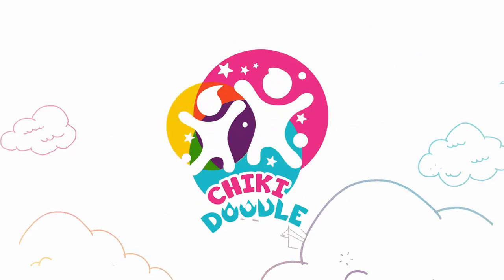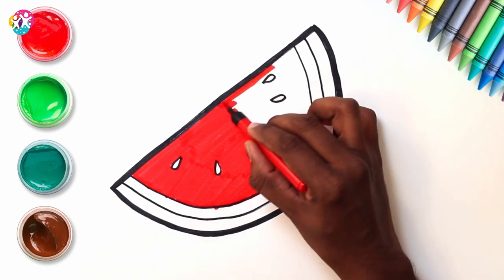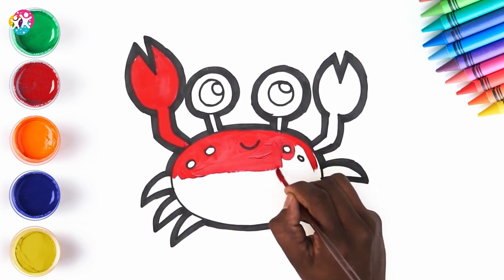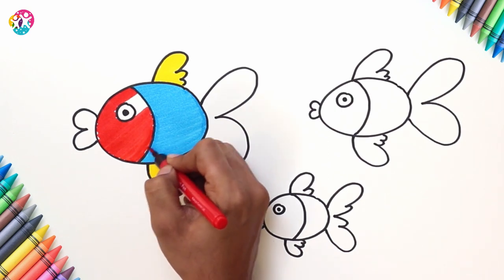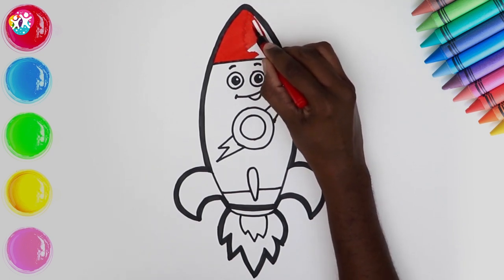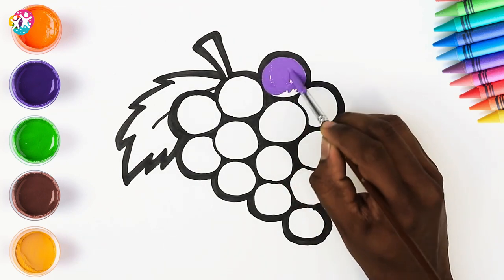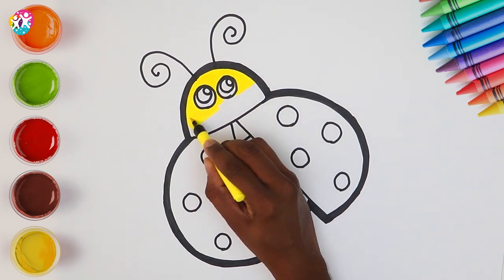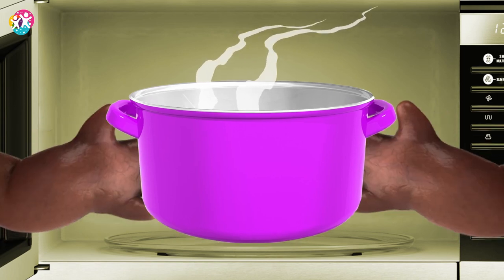Hot Chocolate Latte Drawing | How to Draw | Cute Drawing | Chiki Doodle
Hi Kids,
Learn to draw step by step with @ChikiDoodle

Learn Drawing Basics, Painting, and Coloring for Kids and Toddlers. Keep watching the video to enjoy more drawing videos by Chiki Doodle.

Welcome to Chiki Doodle,
Here you find a variety of drawing videos. These drawing tutorials will show you how to draw step by step in a fun and easy way. From animals to food to superheroes, you can learn to draw everything. So what are you waiting for?